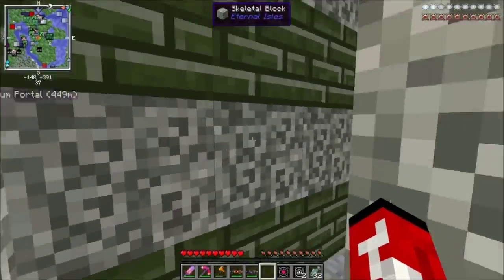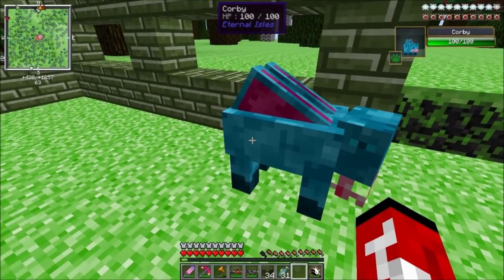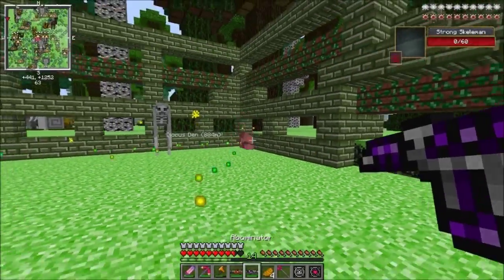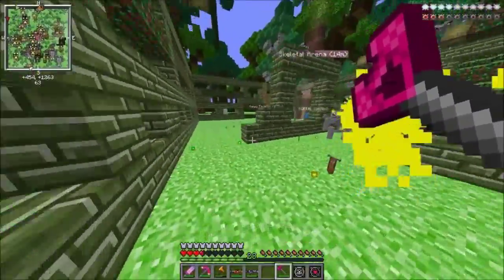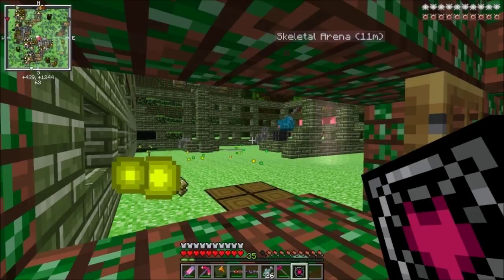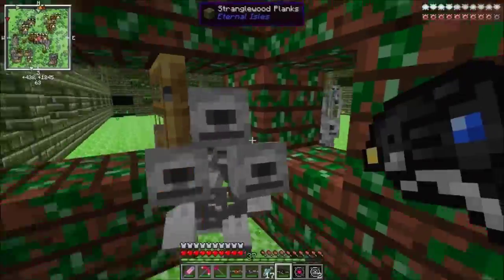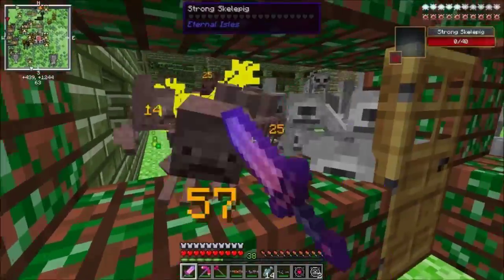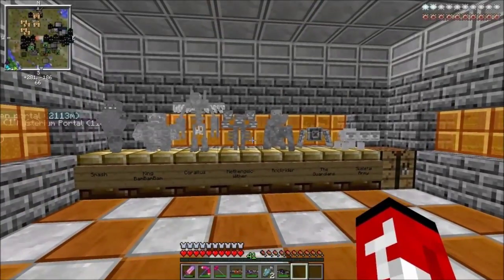Minecraft Eternal Isles Ep.10-SKELETAL ARMY BOSS! (SEASON 1 FINALE!)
Next big update for the mod is coming out for 1.7.10 and we end off the series with an INSANE BOSS FIGHT!